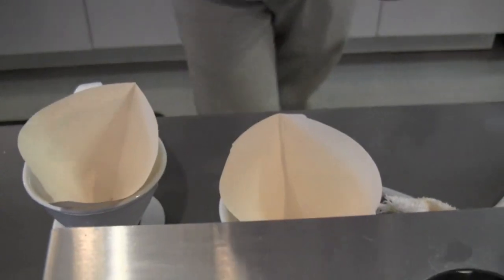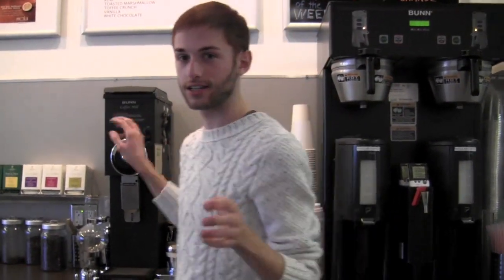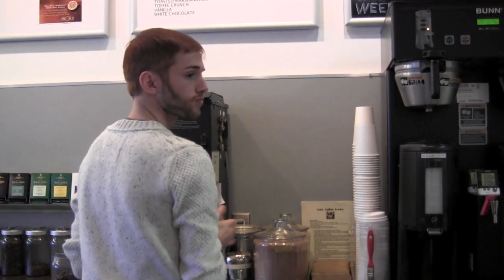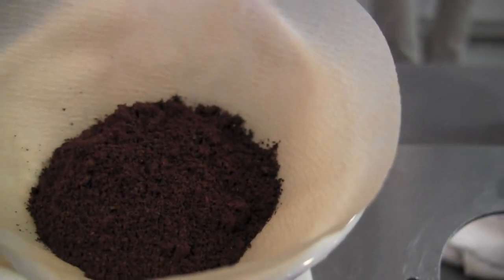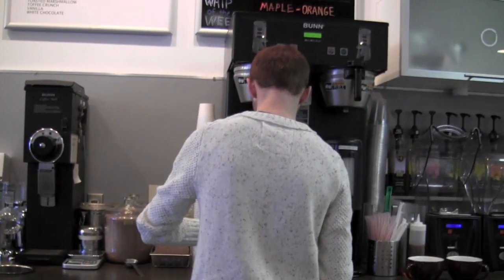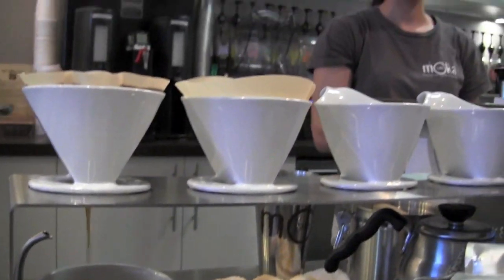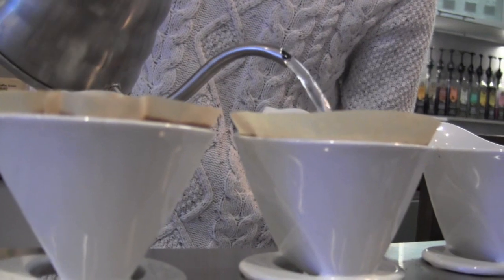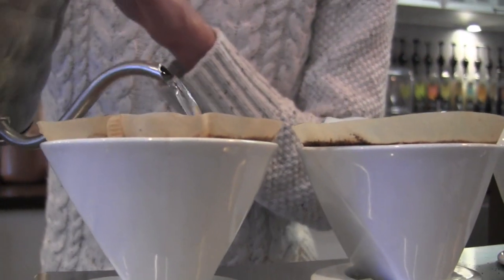How To Make The Perfect Cup Of Kona Coffee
How to make the perfect cup of Kona Coffee thanks to Preston at Cafe Moka in Virginia Beach.